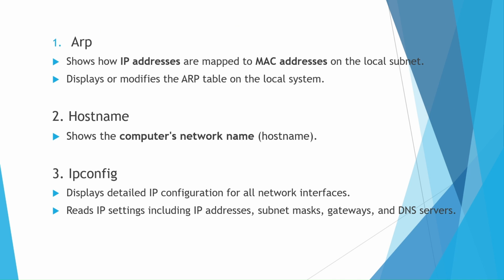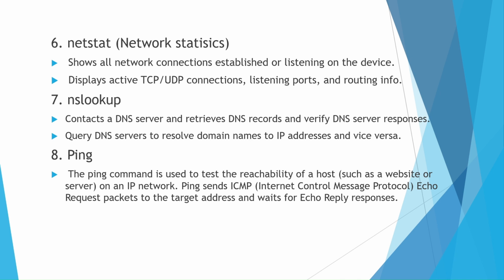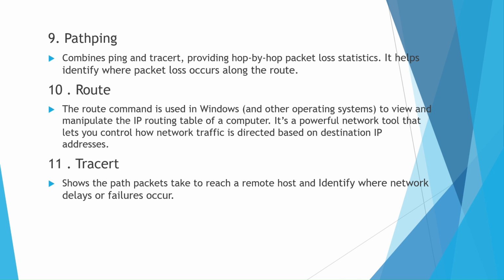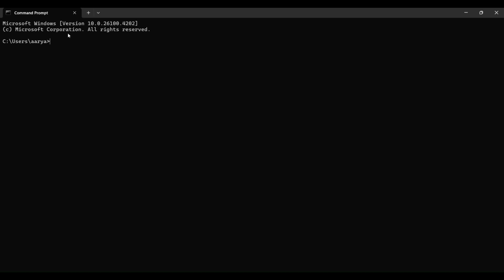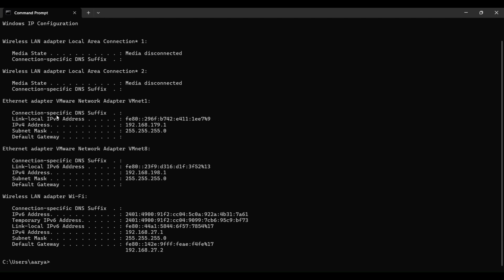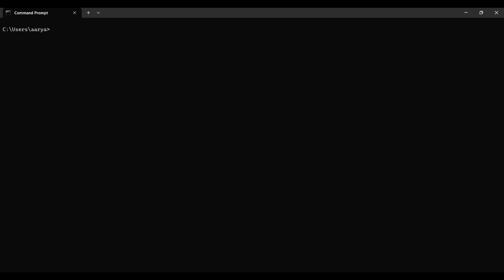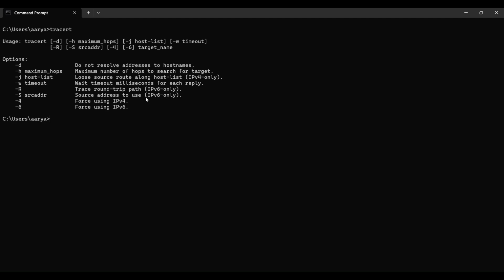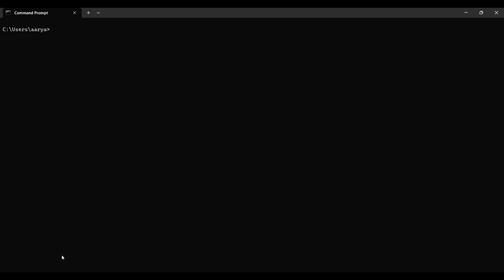demonstration the working of the network commands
These are the demonstration of the network commands of arp, hostname, ipconfig, nbtstat, netdiag, netstat, nslookup, ping, pathping, route, tracert, systeminfo and netsh.